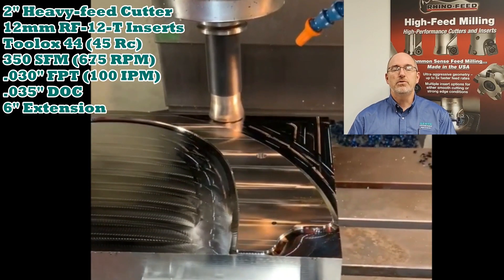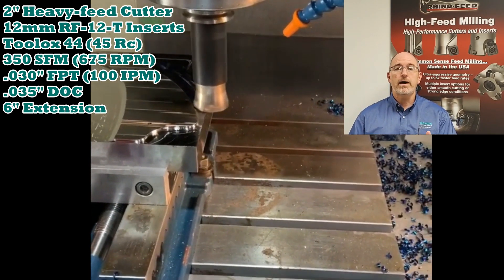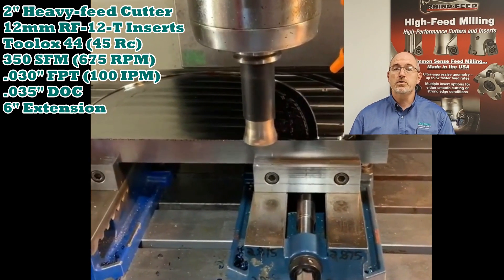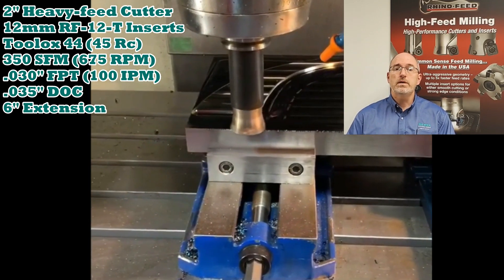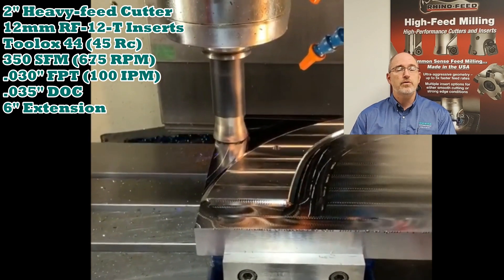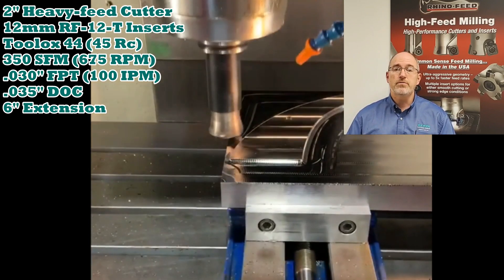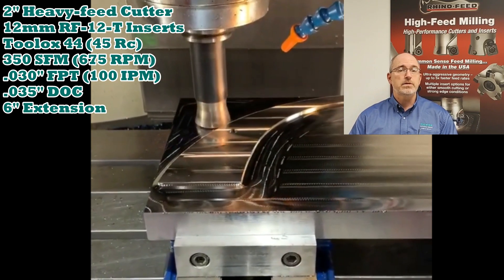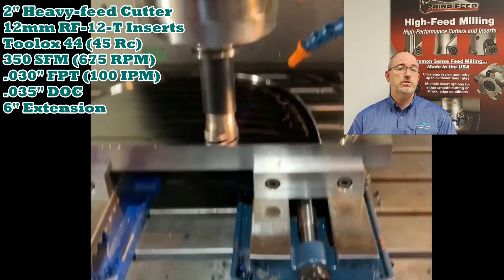DAPRA 2 Minute Success Story - Hard Milling Toolox 44 (45 Rc) with a High Feed Cutter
2 minute success story from DAPRA -
Scott Clark, DAPRA's Indiana Applications Specialist, received a call from a customer, looking for help in roughing a lot of material from a Toolox 44 block at 45 Rc. Scott recommended our Heavy-feed cutter, using our RF-12 inserts. Wanting to stay conservative (unattended run), Scott set the customer up at 350 SFM, .030" FPT and .035" DOC. After 90 successful minutes of cutting, the inserts still looked good!
To receive applications support like this, contact DAPRA at or . Our cutting tools are proudly 100% made in USA, and we offer the best applications support out available, so you can count on us to be at the spindle with you, making your job a success!